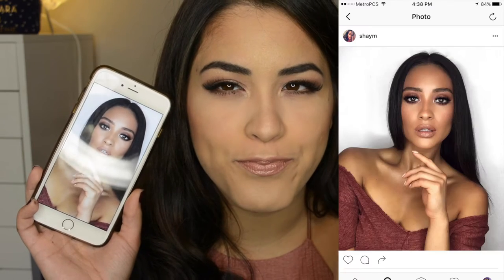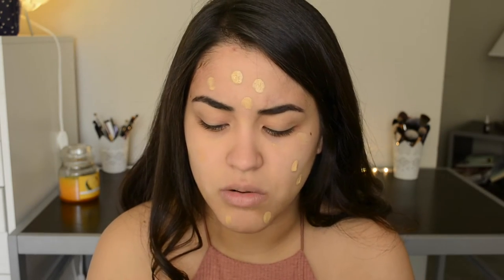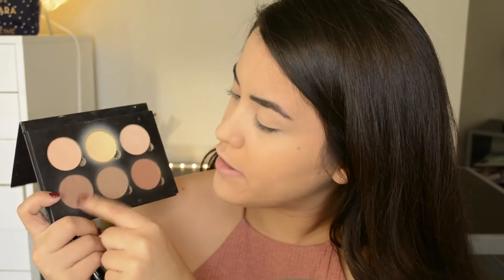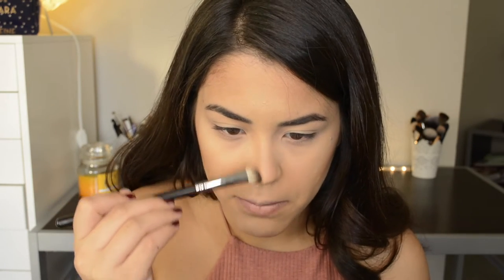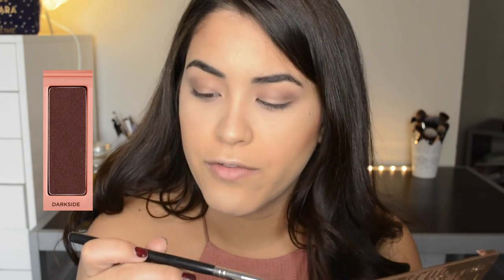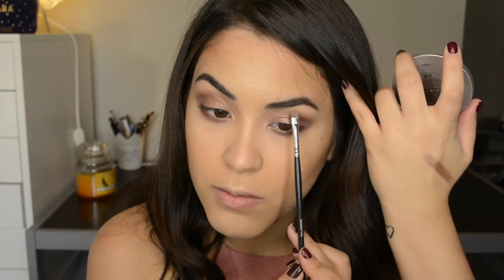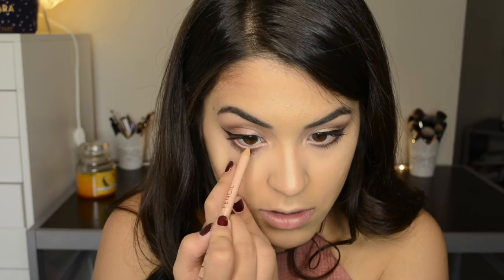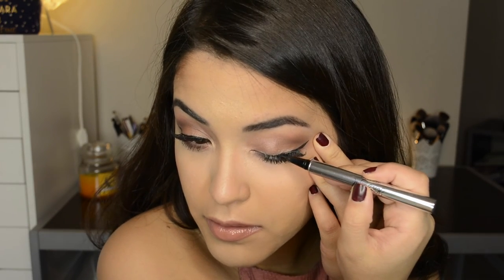BRONZE ROSE GOLD MAKEUP TUTORIAL | Talk Through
Hey guys welcome back! I hope you enjoy this bronze, rose gold makeup tutorial as much as I enjoyed creating it. This look was achieved with the Urban Decay Naked 3 palette which is full of beautiful rosy shades. The look was inspired by a picture Shay Mitchell posted on her Instagram where she looked stunning!

Products Used:
Wet n’ Wild Coverall Primer
Loreal Paris Infallible Pro-Matte (105 Natural Beige)
The Balm’s Mary-Lou Manizer
Naked 3 Palette
Loreal Voluminous Original Mascara
Ardell demi-wispies
Jessie’s Girl Liquid Liner
Jessie’s Girl Pigment (Brown Sugar)